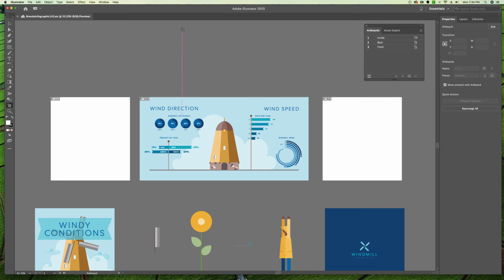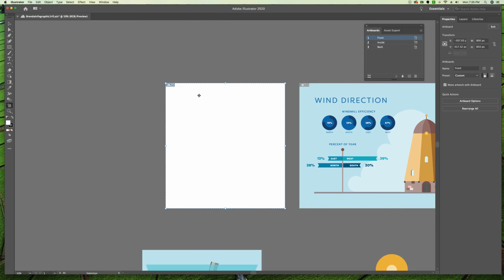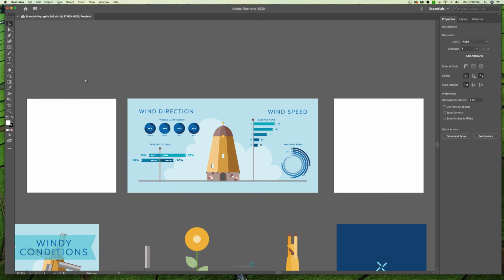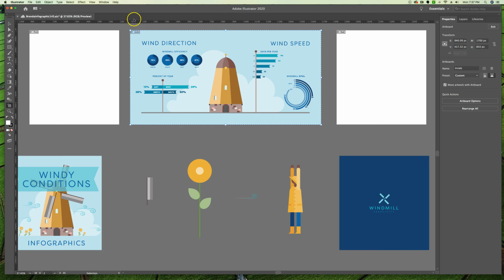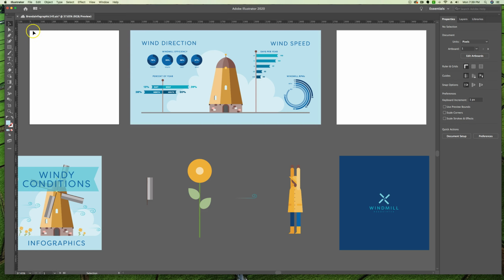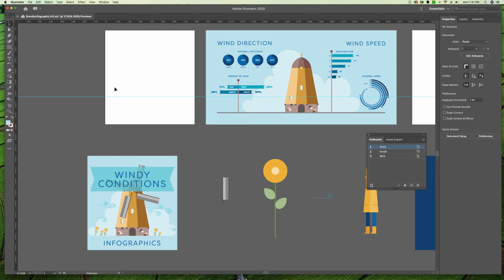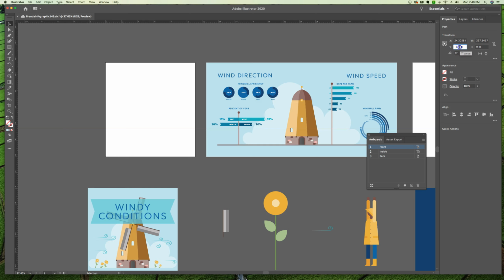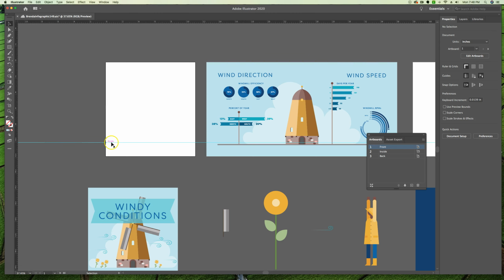Reording artboards and working with rulers and guides